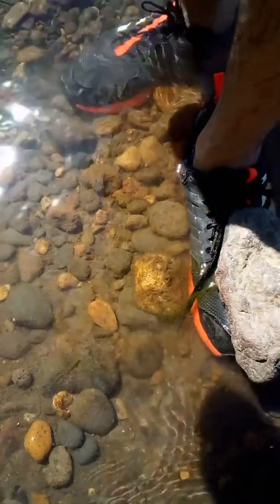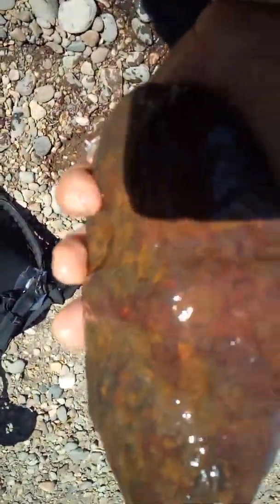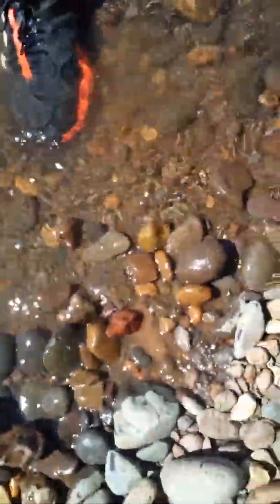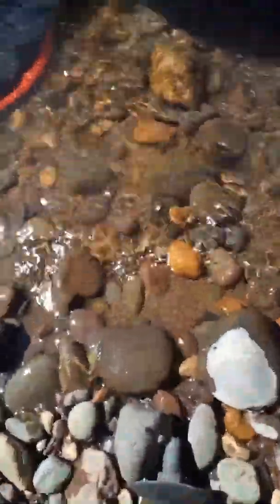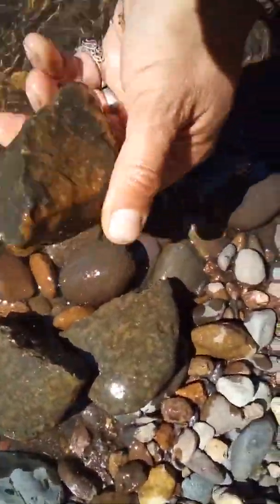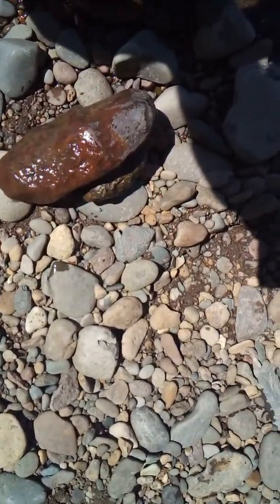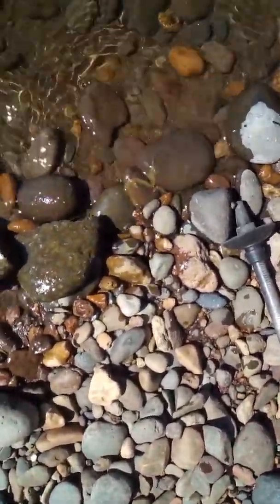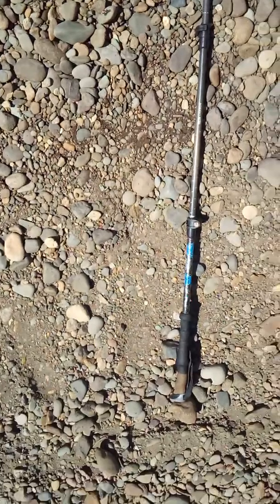Episode 12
Hint walking along and in the river has a bonuses u're not seeing...also remember all rocks are fossils some we just don't recommend u recognize u til u are ready for it mentally.